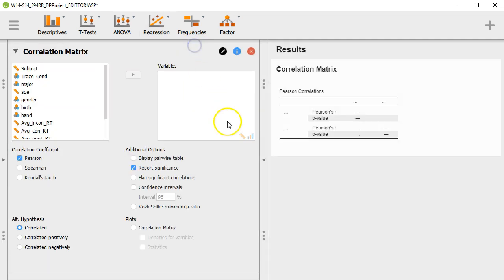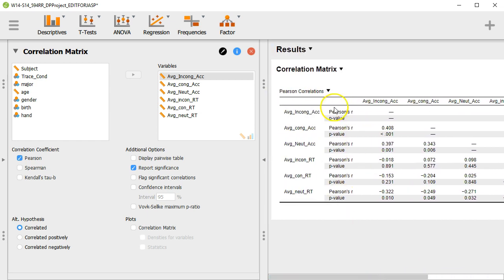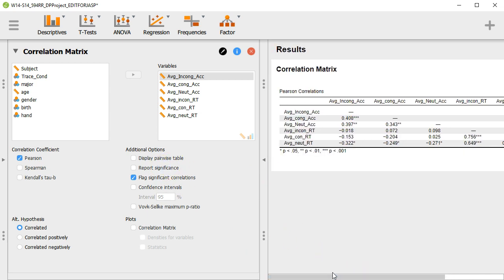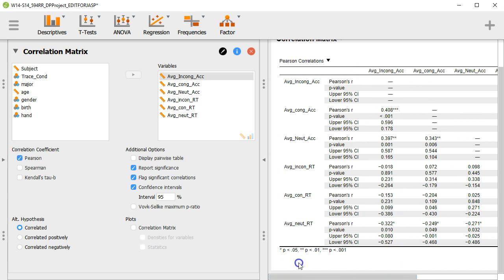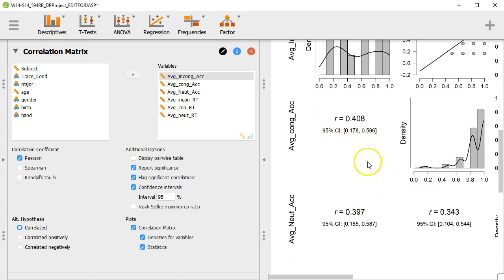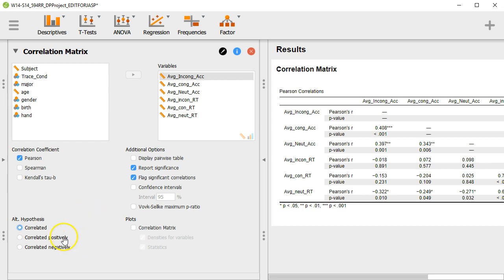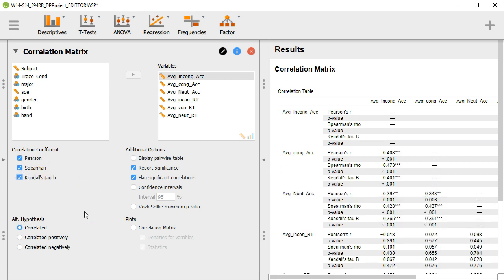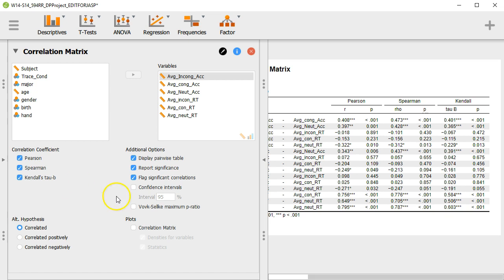JASP 0.10 Tutorial: Correlations (Episode 9)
In this JASP tutorial, I go through a Correlation Matrix example, discussing and explaining each option you can use to fully explore the test.

The data presented here is mine and is unpublished. I am using it for demonstration purposes only. Proper credit should be given if used elsewhere.